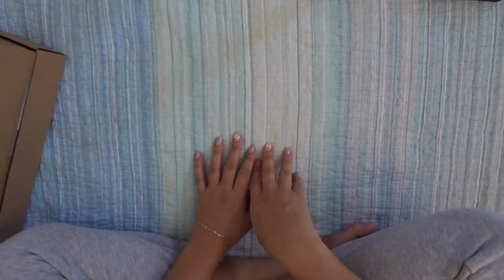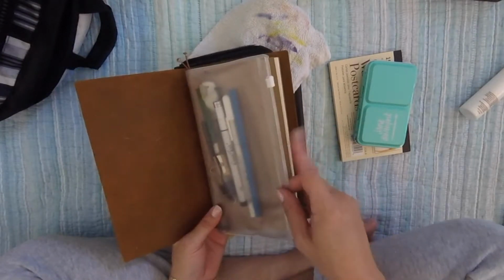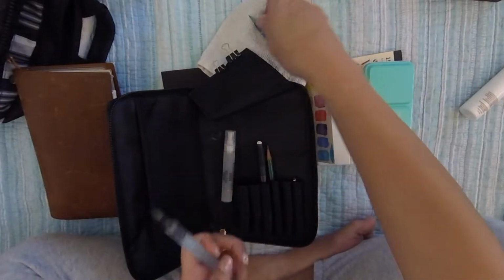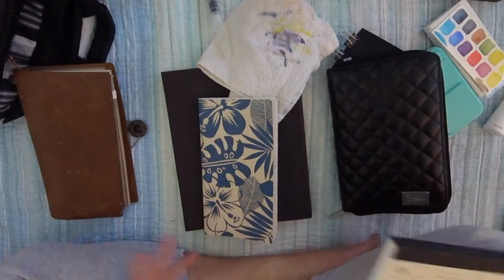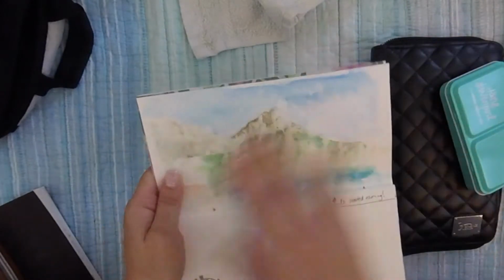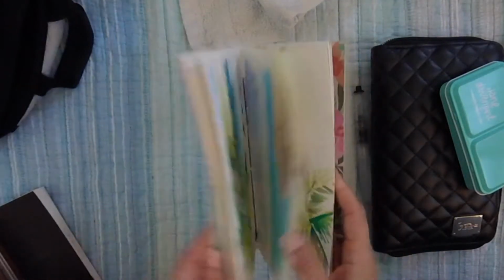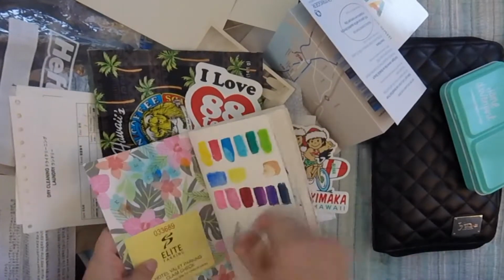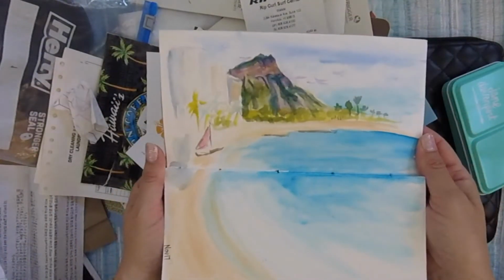Art supplies I brought to Hawaii & TN peek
Had so much fun in Hawaii and I wish I had made more art while I was there.